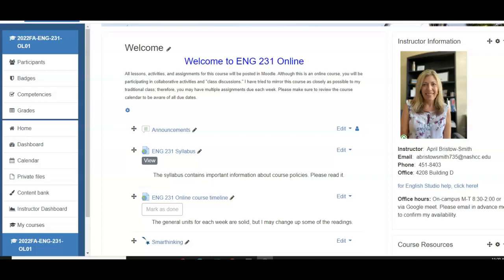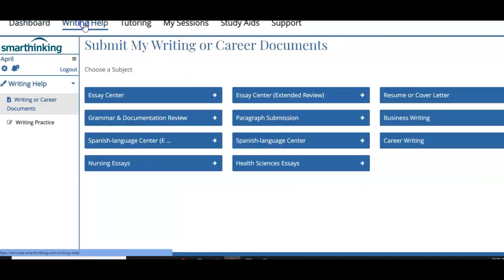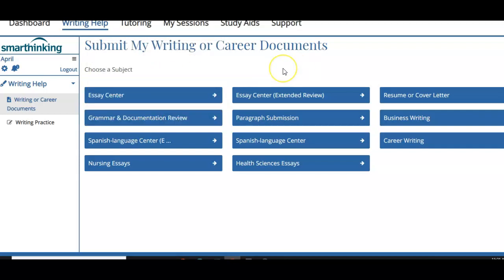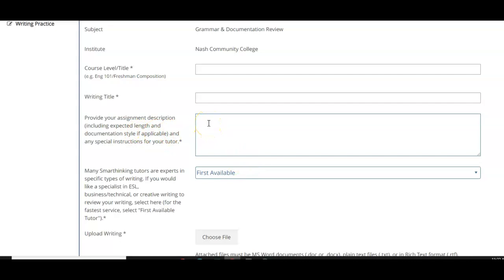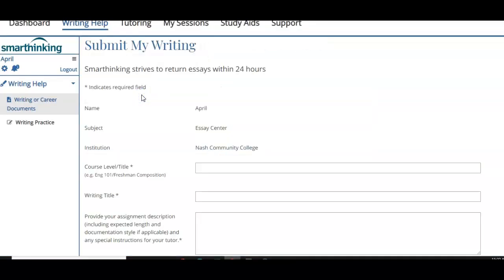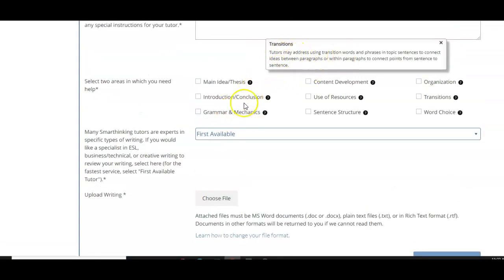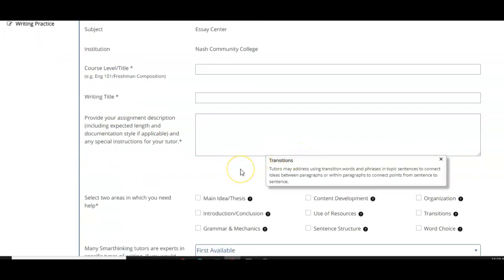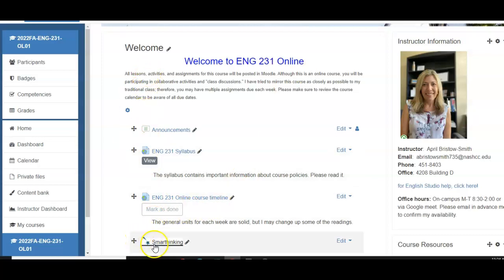how to use smarthinking